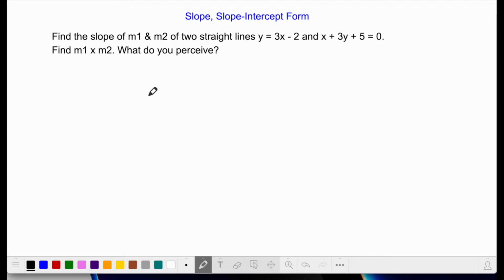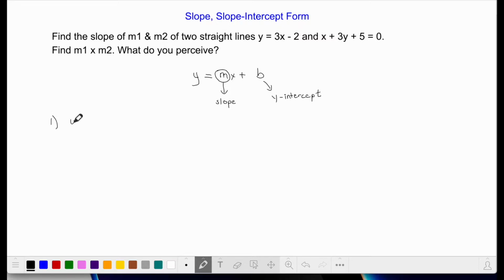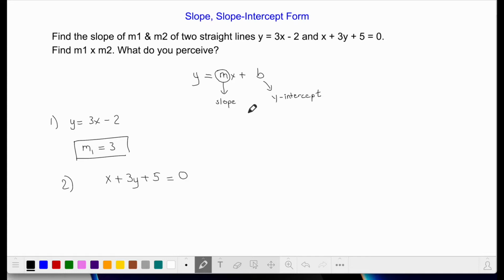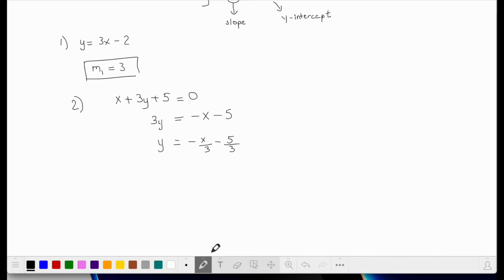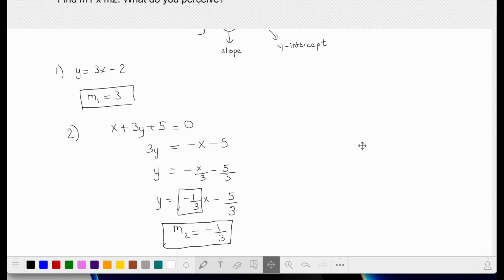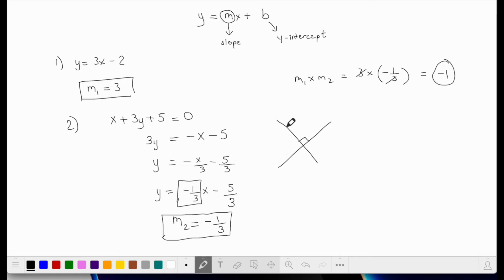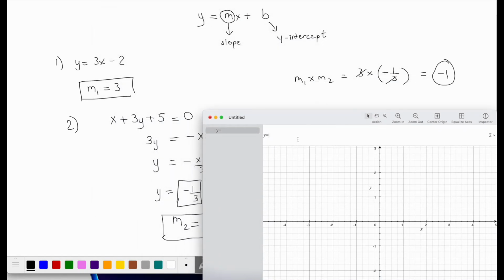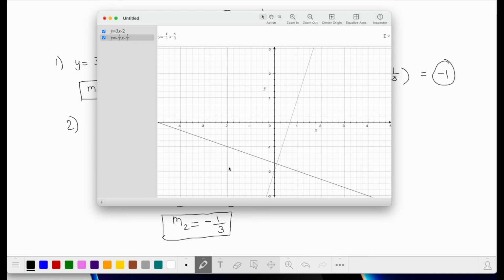Finding the gradient from the equations of the straight lines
You will learn how to find the equations of the lines using the slope-intercept form.